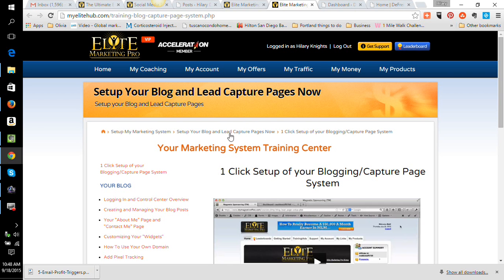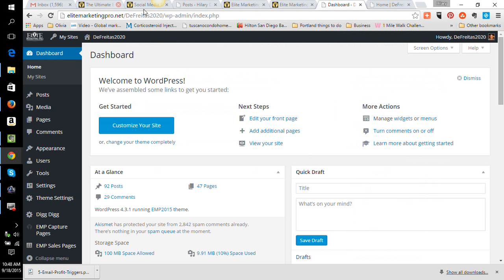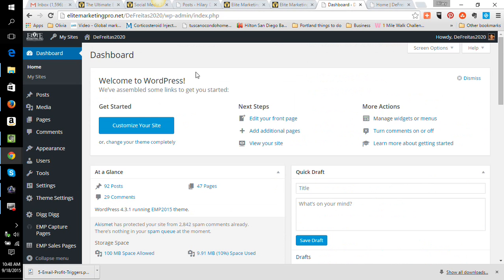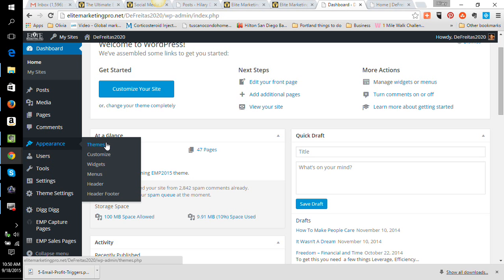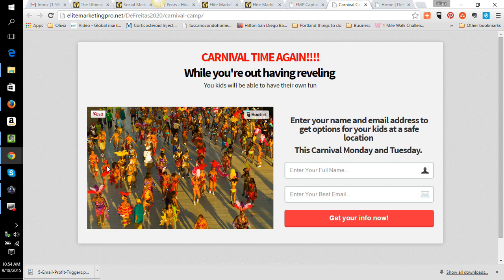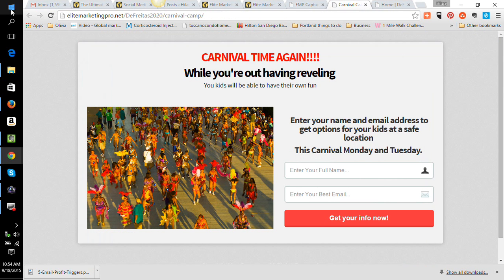Blog Review of Elite Marketing Pro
Many people believe a system blog is a waste of time.
Well I beg to differ.
And while I was blogging for fun I was on a free blog platform where there were many limitations.

So they don't care what you sell on their platform once it's legal!

So having a system blog like Elite Marketing Pro's has allowed me to learn the in's and out's of business blogging BEFORE I go and fork out the money to build my own blog. AND most importantly it allows me to make all the mistakes I want without having to lose everything.

So why a system blog? Because everyone has to learn somewhere. It's better the learn in the sand box than on the highway! Don't you think?